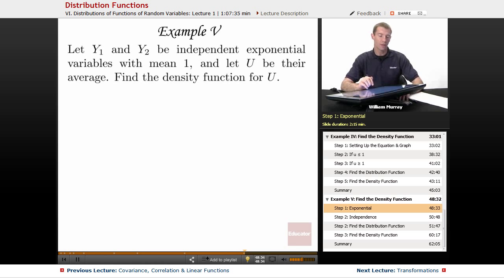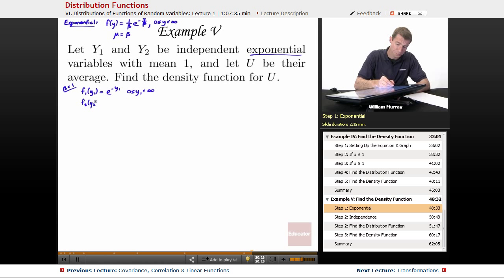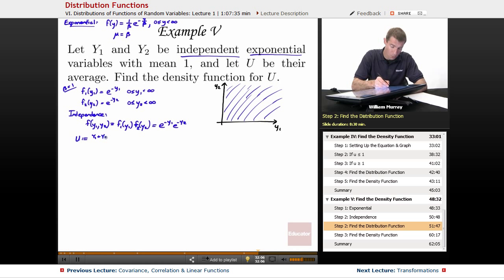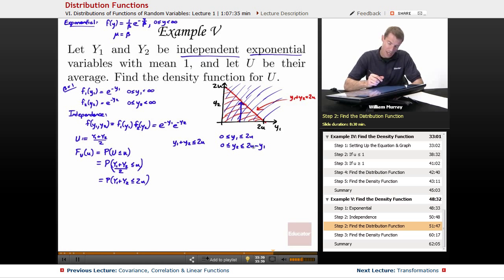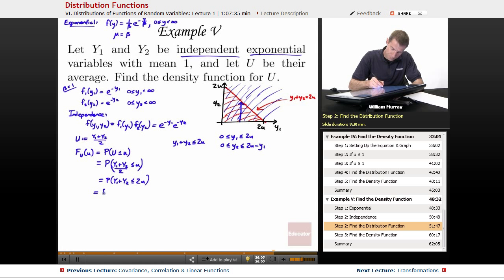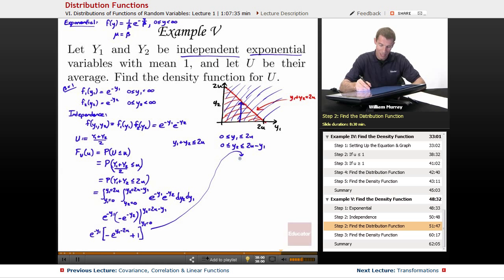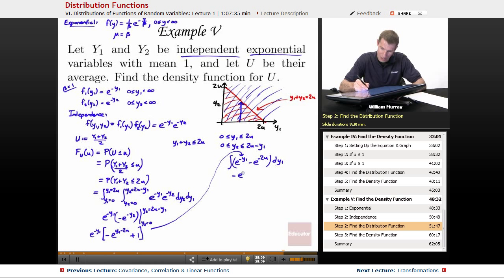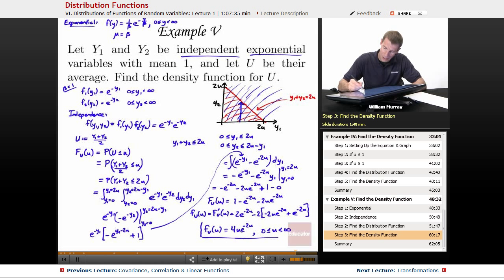"Distribution Functions" | Probability with Educator.com